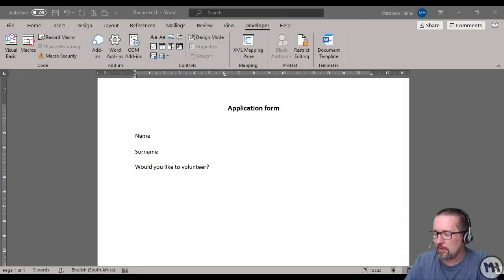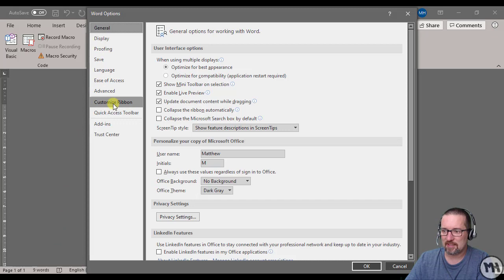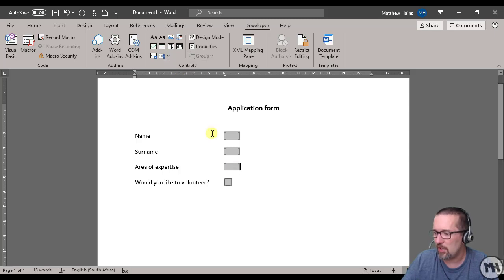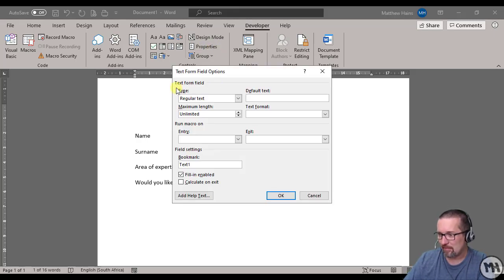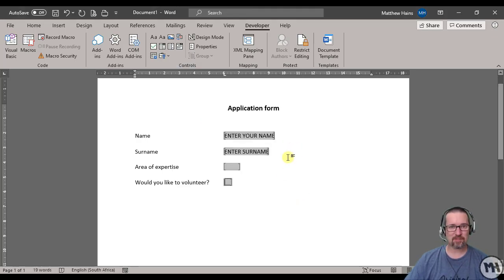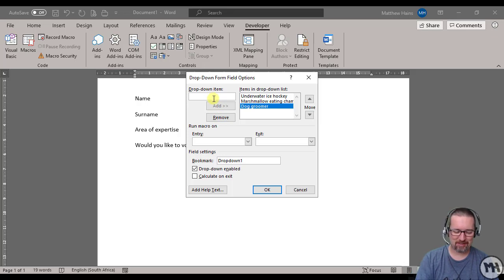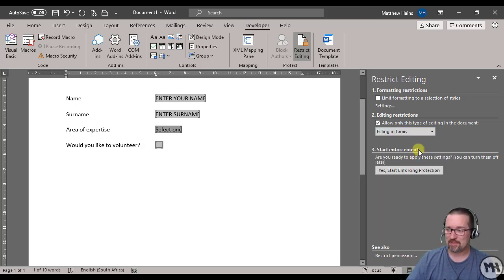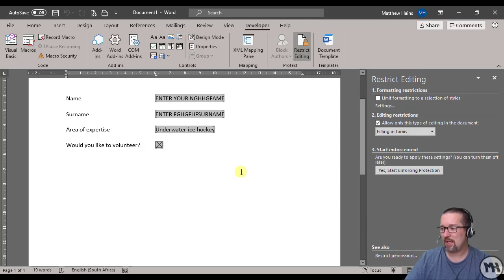Level 2 Word Lesson 8: Form fields (Legacy)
Legacy tools and form fields in Word